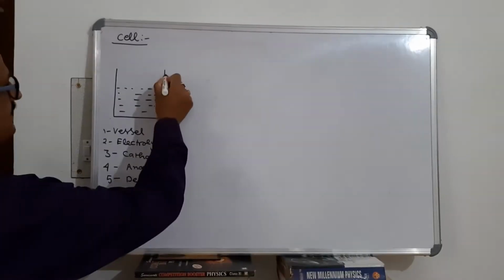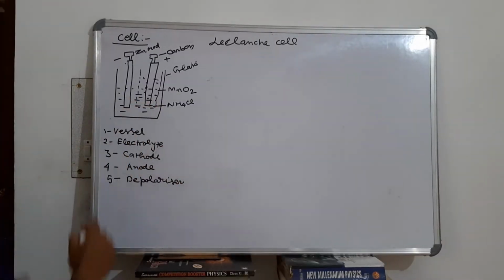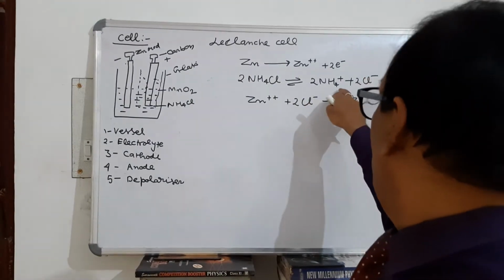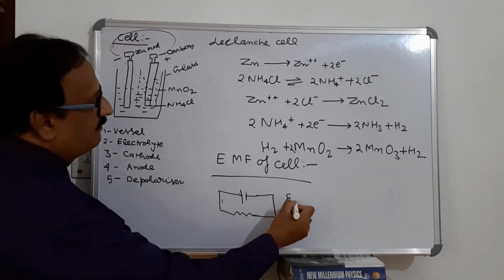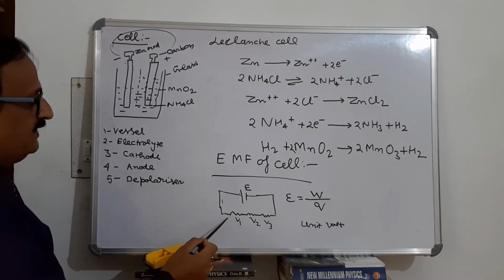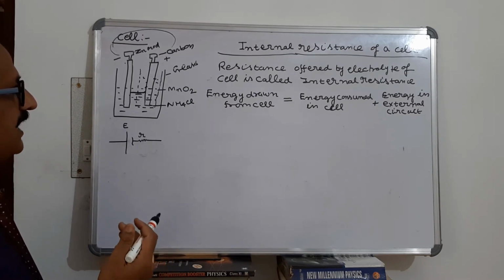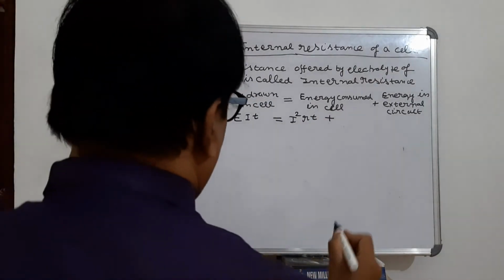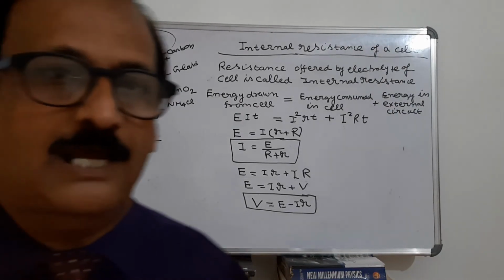EMF AND INTERNAL RESISTANCE OF CELL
EMF AND INTERNATIONAL RESISTANCE OF CELL FOR CLASS XII PHYSICS
BY
GANESH SAHAI
PRINCIPAL
THE INTERNATIONAL SCHOOL VARANASI